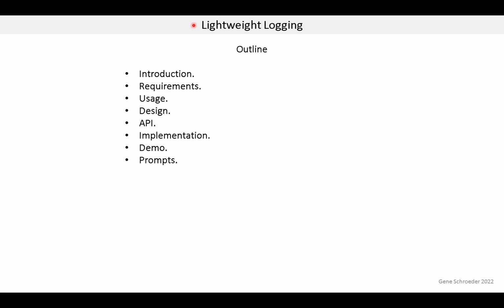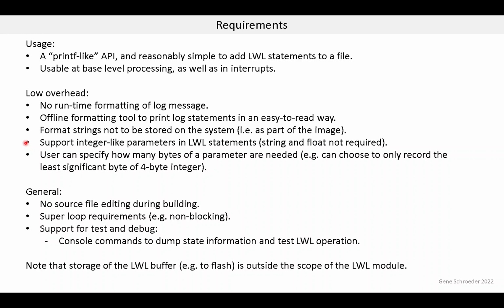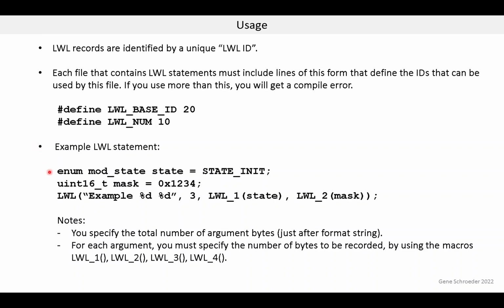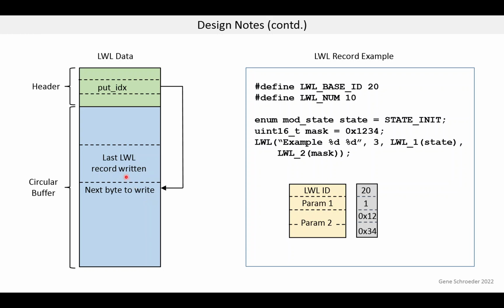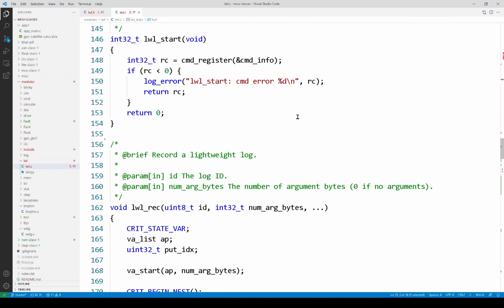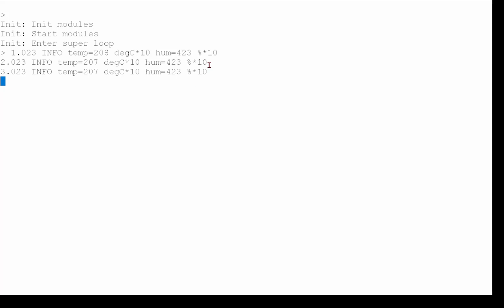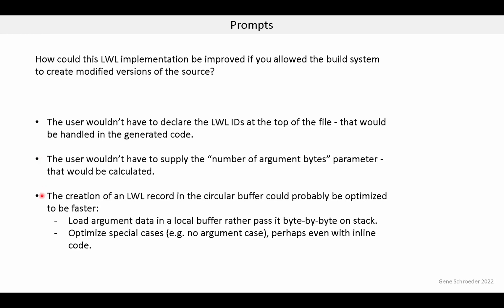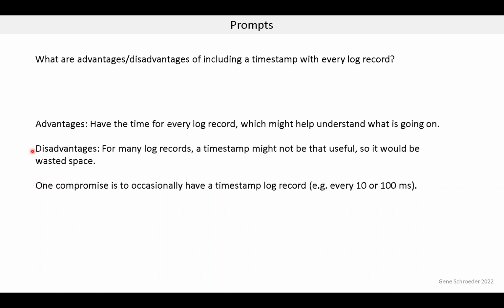Reliability, Availability, and Maintainability Lesson 3. Lightweight Logging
In this lesson I cover lightweight logging. In general logging is an important tool for maintainability because it lets you know what is going on inside your system. It can used like a "flight recorder" or "black box" as it tells you what was going on just before a crash. I go through the development of the lightweight logging softare, and give a demo.